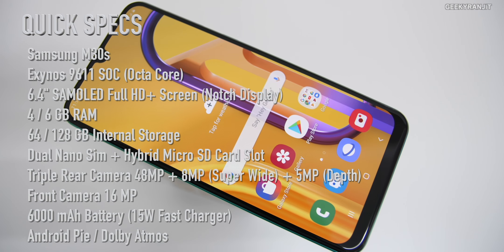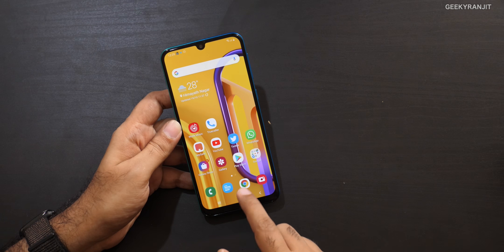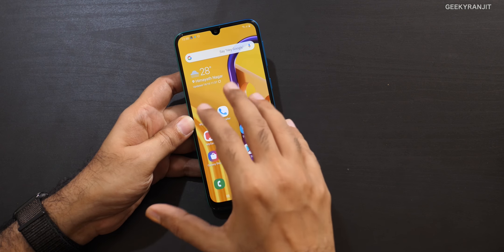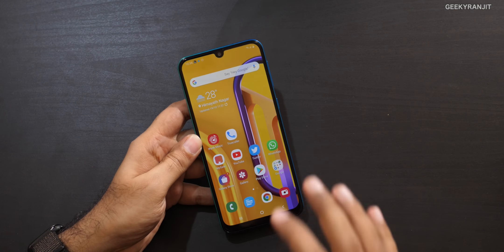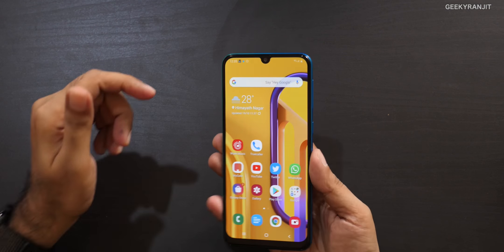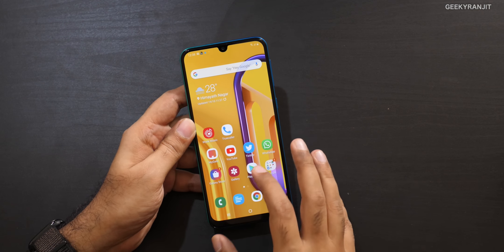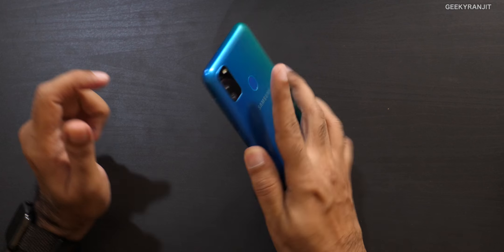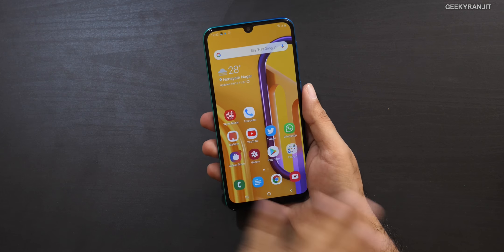Samsung Galaxy M30s Review with Pros & Cons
Samsung Galaxy M30s in-depth review it comes with 6000 mAh battery and I share my experience after using the Galaxy M30s and I divide it between the pros & cons so that you can decide if the Samsung Galaxy M30s is the right smartphone for you or not including battery life and camera performance with included camera samples.

Samsung Galaxy M30s is sold officially in India